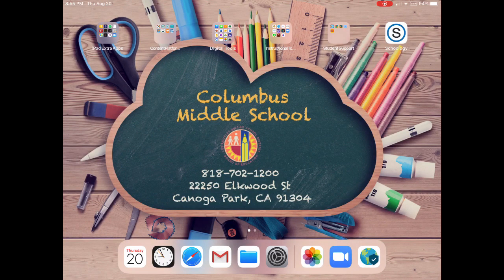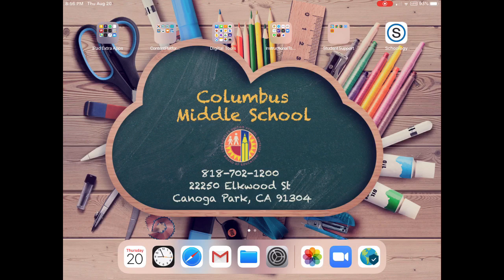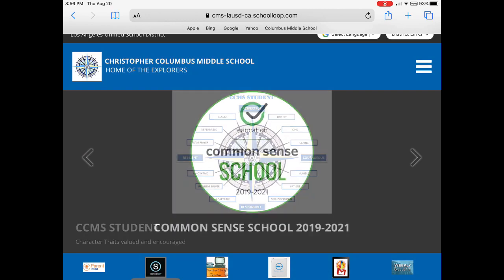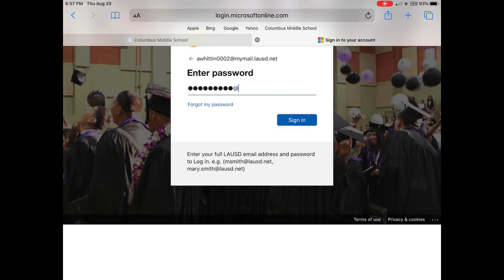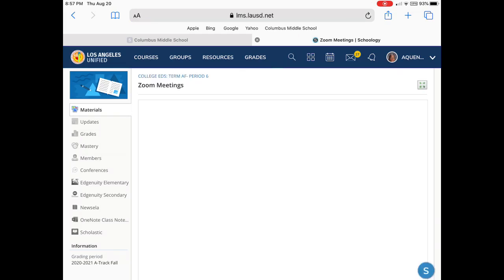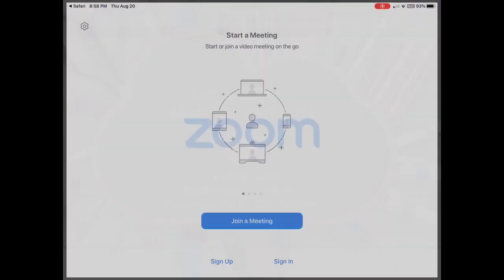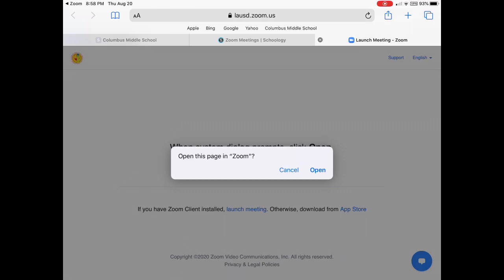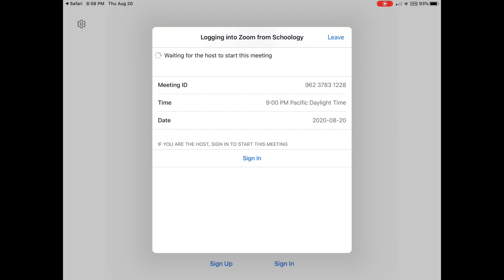How to Zoom from Schoology